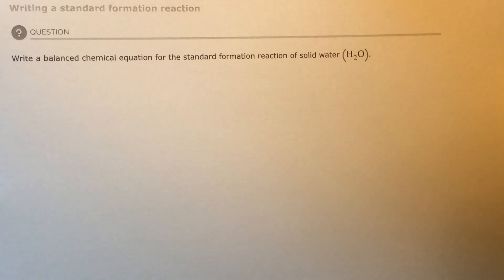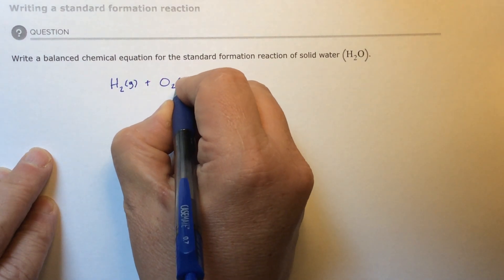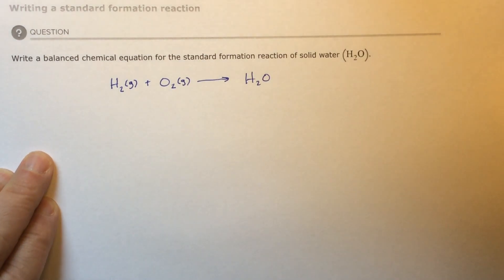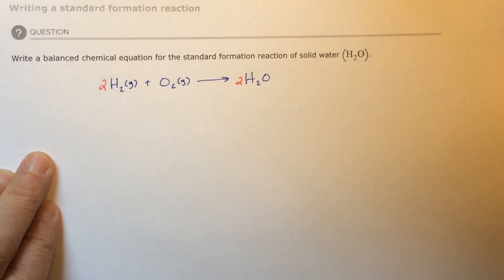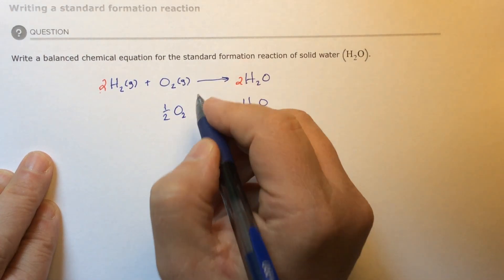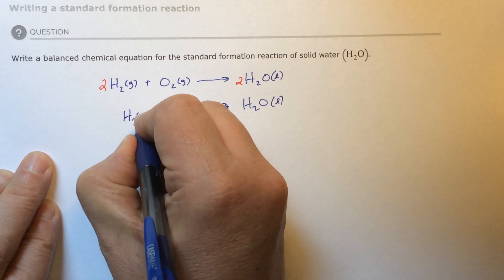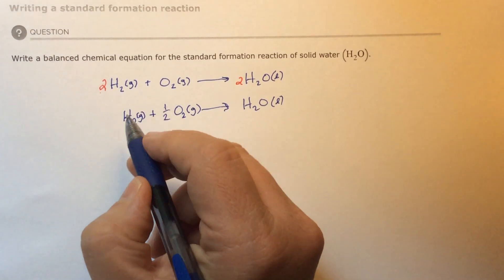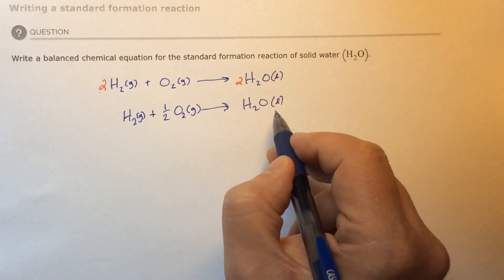Aleks Writing a standard formation reaction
Write a balanced chemical equation for the standard formation reaction